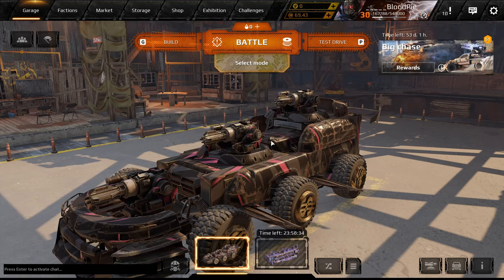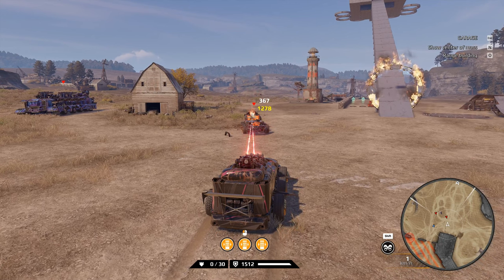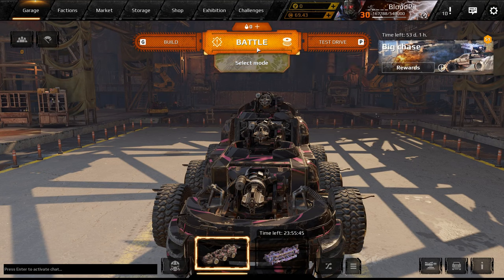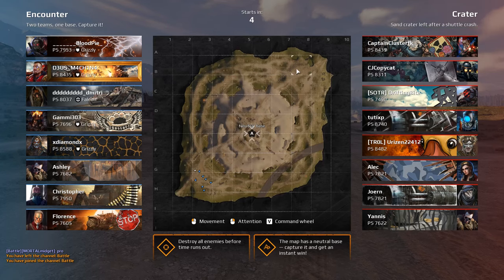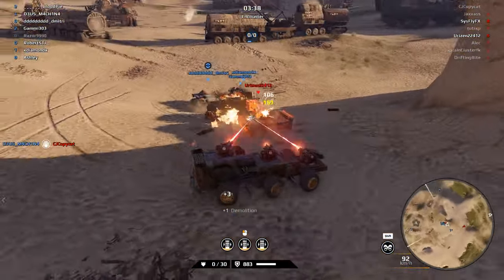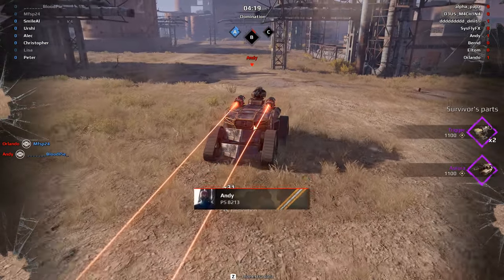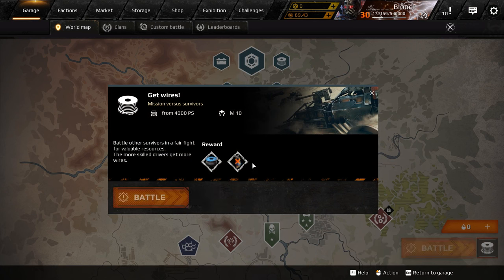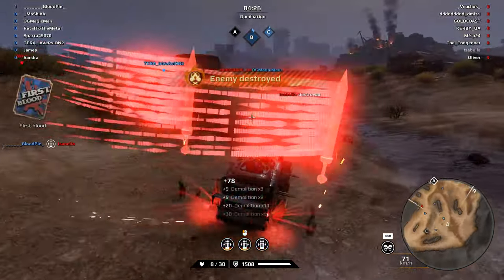Crossout: Aurora Support Build - Is it any good?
Hello guys and girls and welcome to FoxyRaven-TV. Today i will show you that support builds are amazing in Crossout :)

Crossout is a great game imo and worth looking into right now as you can get alot of awesome weapons and other parts for 10Eur/Usd if you buy the battle pass.

Anywho, enjoy the video and if you are new here sub and like for more gameplay videos from many games, i do not just play a single game, i play alot of games and will sometimes upload some of that to my youtube channel :)